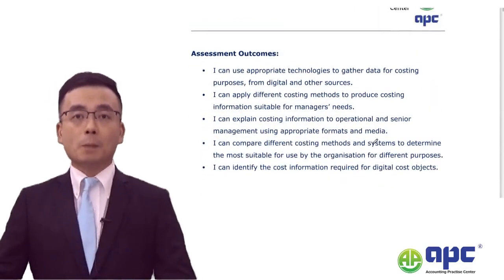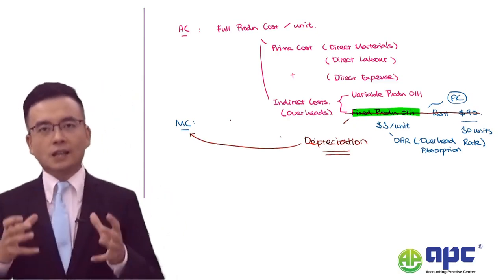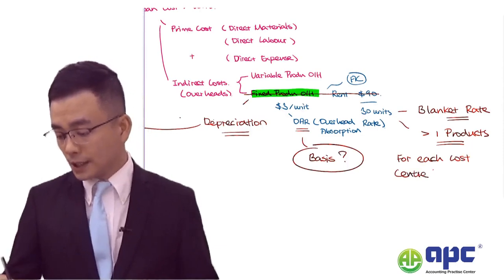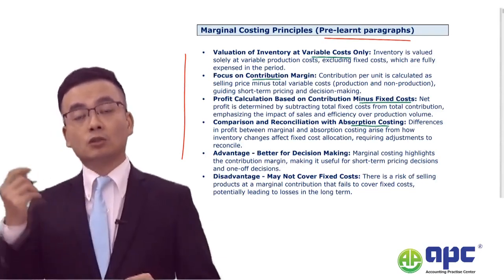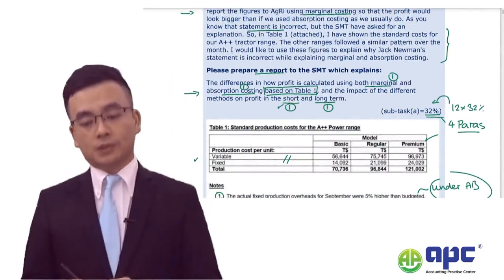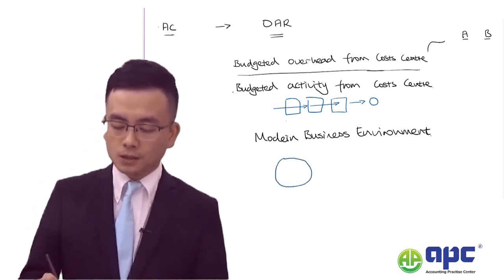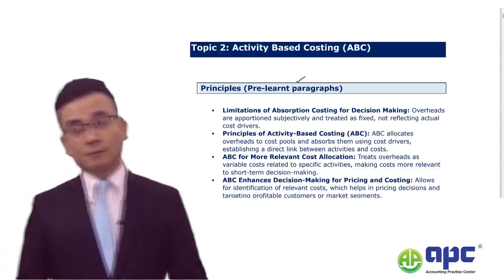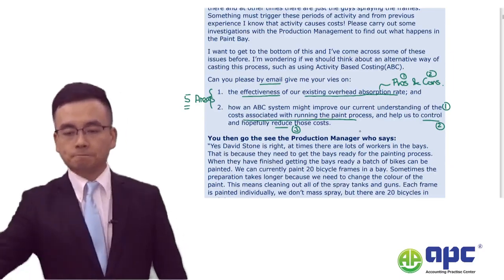CIMA Operational Case Study February 2025 Revision of Costing Information in Core activity A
This is the recap from core activity A within CIMA or CGMA OCS syllabus, costing information, about how absorption costing, activity based costing and marginal costing will be tested in the OCS exam.
Remember, OCS exam has its own style of examining these topics, and our approach is to use the 'pre-learnt paragraphs' to make sure you are absolutely happy with the exam style, learn and apply our paragraphs to the actual exam.
This lecture also walks through the past exam questions of OCS, which is unique in the cima training market.

00:00 – Introduction to Operational Case Study (OCS) and Costing Information
00:41 – Overview of Core Costing Methods (Absorption, Marginal, ABC, Joint, and Digital Costing)
01:11 – Absorption vs. Marginal Costing
03:01 – Absorption Costing Breakdown (Variable and Fixed Overheads)
04:16 – Example: Overhead Absorption Rate Calculation
05:07 – Marginal Costing and Ignoring Fixed Overheads in the Short Term
06:09 – Depreciation and Cost Recovery
08:38 – Key Difference: Fixed Overheads in Absorption vs. Marginal Costing
10:19 – Reporting and Decision-Making Use Cases
12:08 – Complicating Factors in Overhead Calculation
13:04 – Use of Labor/ Machine Hours for Absorption Rates
14:01 – Budgeting and Under/Over Absorption
15:08 – Formula: Absorption vs. Marginal Costing Profit
16:26 – Long-Term Profit Consistency Between Methods
19:55 – Past Exam Example: Absorption vs. Marginal Costing
22:06 – Linking Calculations to Exam Tables
24:22 – Writing Clear Exam Answers (Short-Term Profit, Absorption vs. Marginal, Table References)
27:28 – ABC (Activity-Based Costing) Overview
28:52 – Problems with Absorption Costing in Modern Business
30:33 – ABC Approach: Estimating Costs by Activity, Not Department
32:13 – Cost Pool and Cost Driver Concepts
36:34 – ABC Example: Inspection Costs and Cost Per Driver
38:15 – ABC Advantages: Accuracy and Long-Term Planning
40:03 – Past Exam Question on ABC Implementation
41:24 – Linking ABC to Cost Control and Reduction
42:23 – Key Exam Requirements (Explain ABC, Cost Control, Cost Reduction)